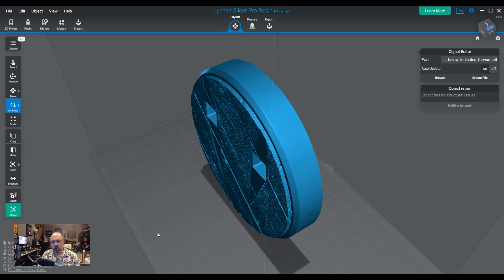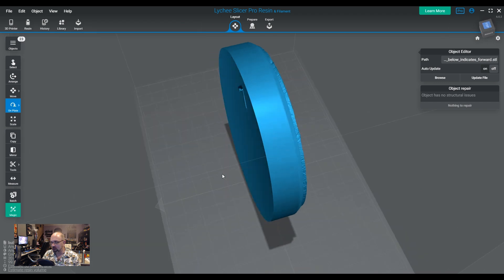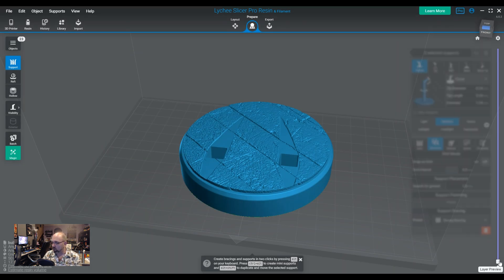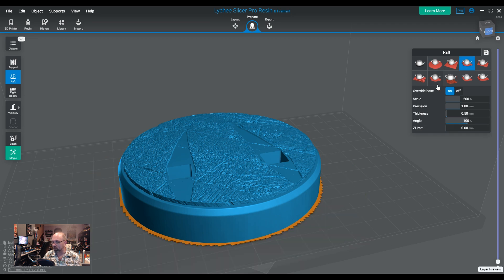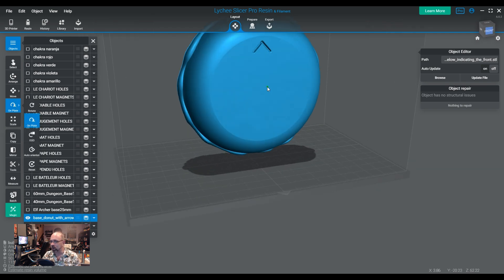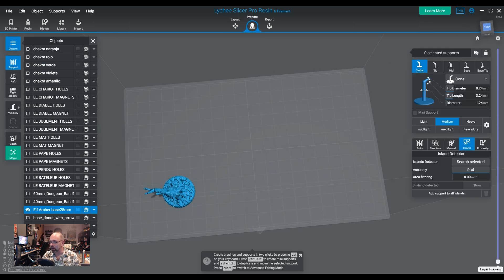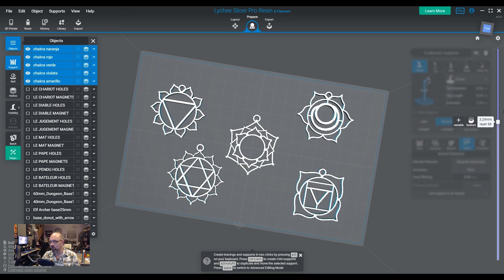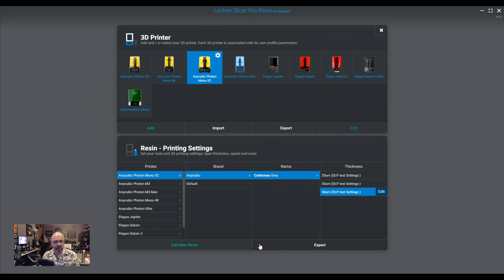3D resin printing, tips, tricks and more 😊 Printing flat off the build plate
3D resin printing, tips, tricks and more 😊 Printing flat off the build plate

For more videos like this, check out our Fully Supported Series and more on our channel.

Links to all our creators that we work with or just plain think are awesome.

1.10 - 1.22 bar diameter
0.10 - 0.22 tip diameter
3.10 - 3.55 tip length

Mediums on 1/24 scale or higher only
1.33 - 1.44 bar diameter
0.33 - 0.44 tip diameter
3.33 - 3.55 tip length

Heavy on terrain and heavy parts only
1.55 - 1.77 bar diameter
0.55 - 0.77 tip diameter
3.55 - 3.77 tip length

Happy printing!